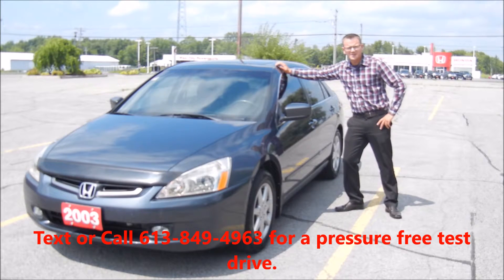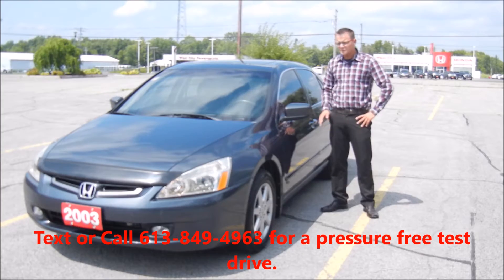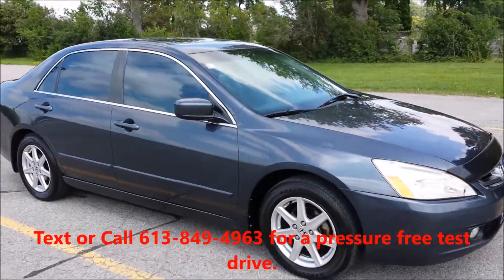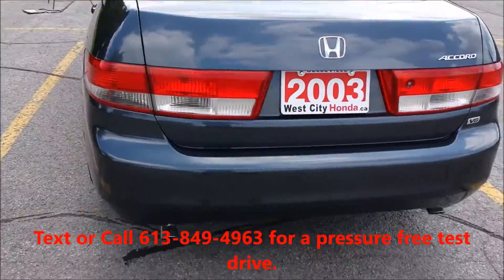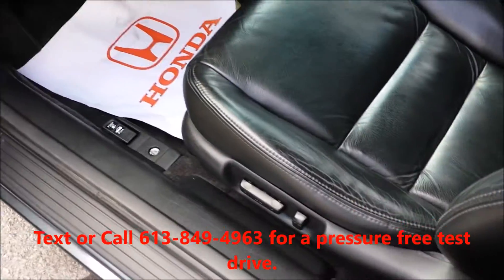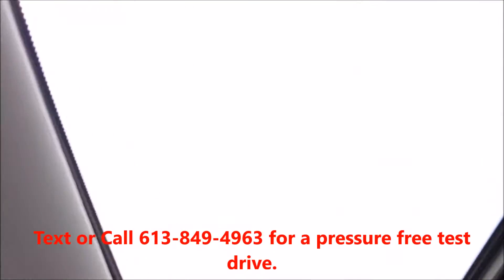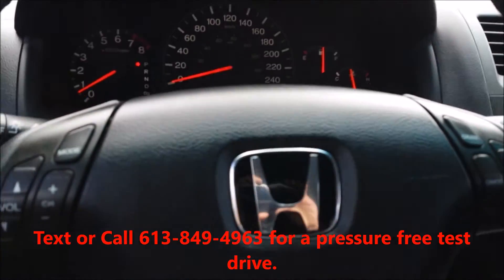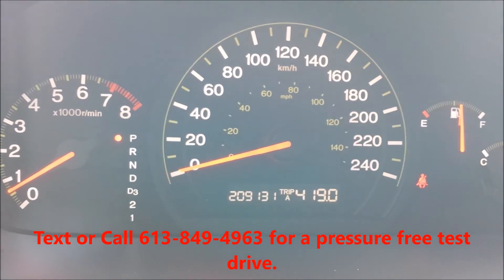2003 Honda Accord EXL